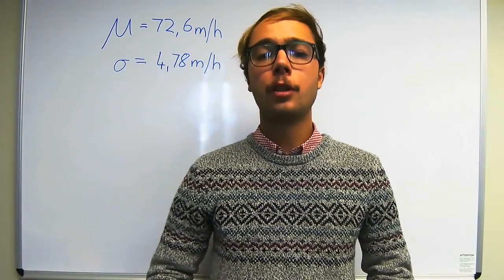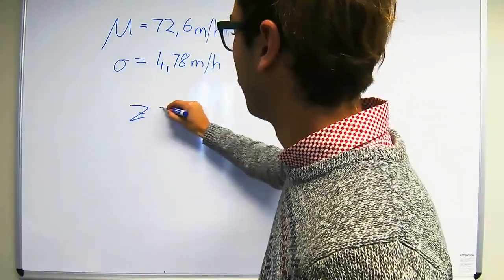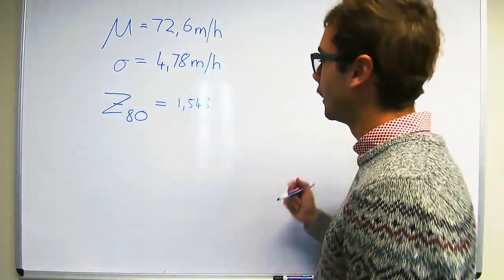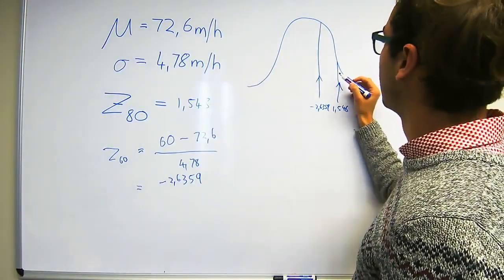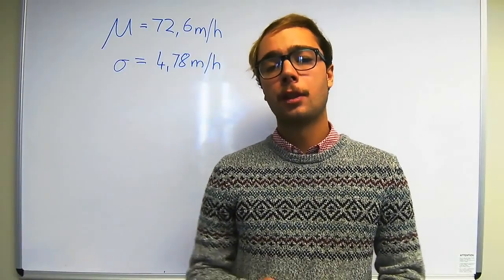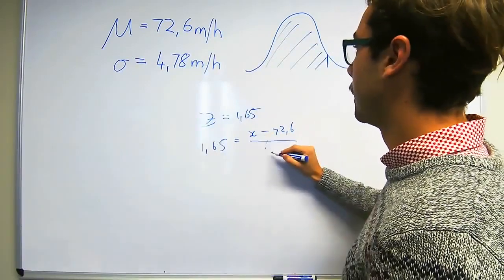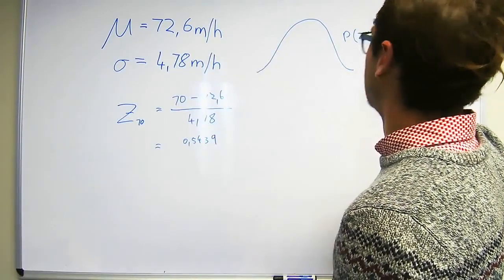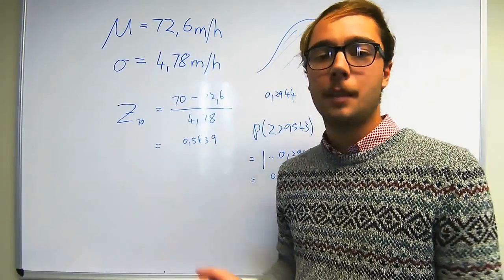BES220 - Chapter 2 exercise 2.26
Walkthrough by Mr Llewellyn Steyn of Exercise 2.26 from Diez et al (2014), dealing with Basic of inference.